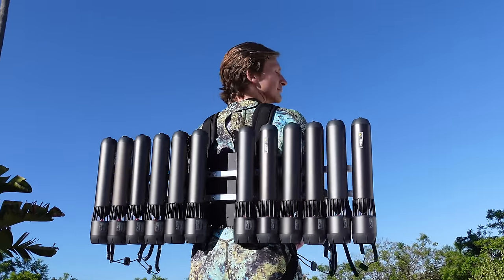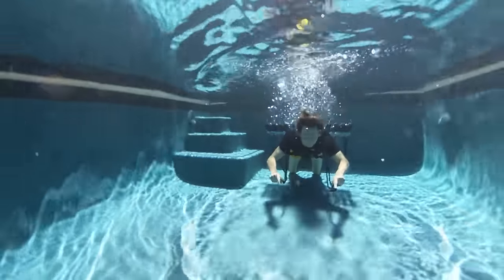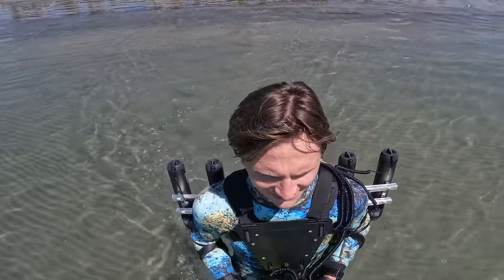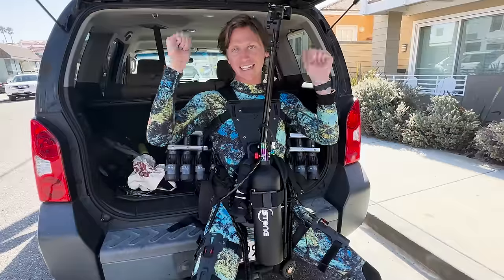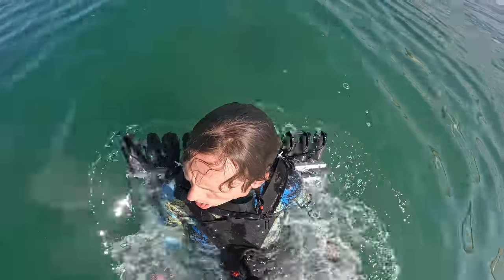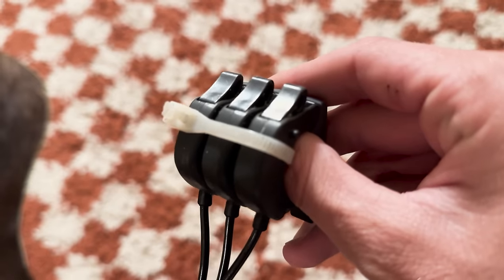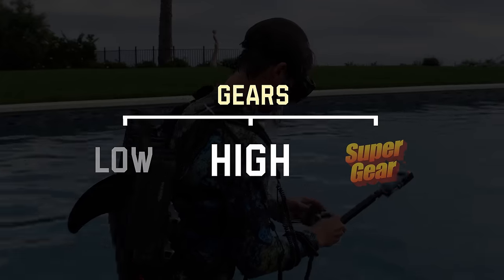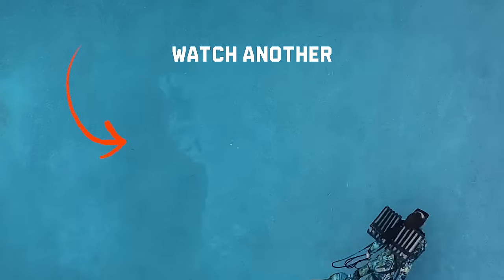My Homemade Jetpack Should Be Illegal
Get 2001: A Space Odyssey (Main Theme) by The Intermezzo Orchestra and over 1M + mainstream tracks

License ID: lvR4D8YoR10